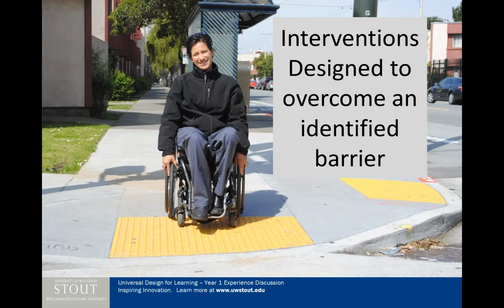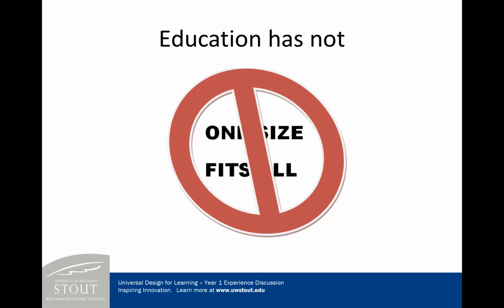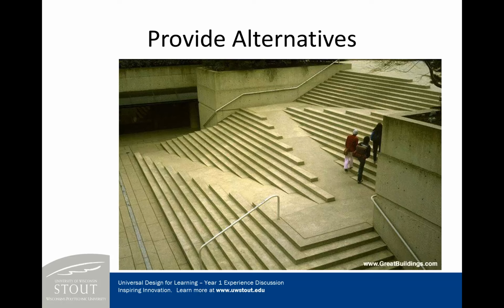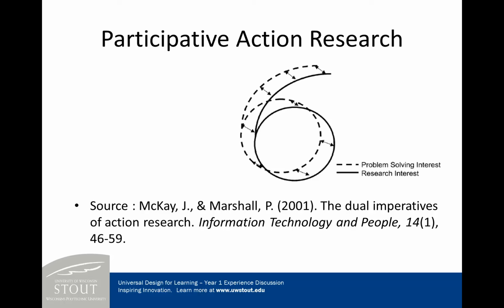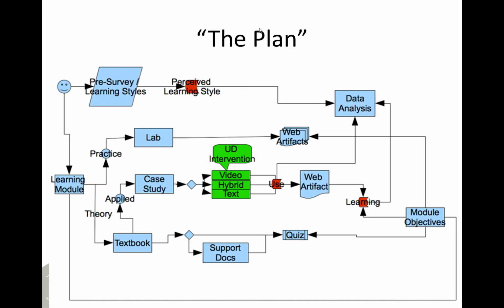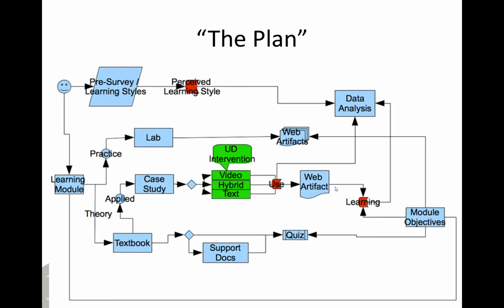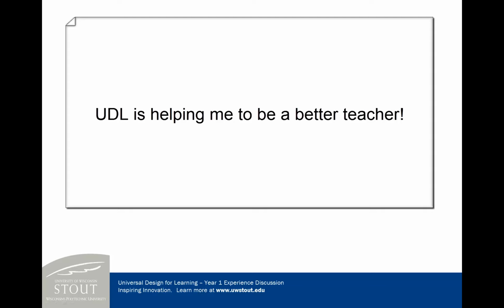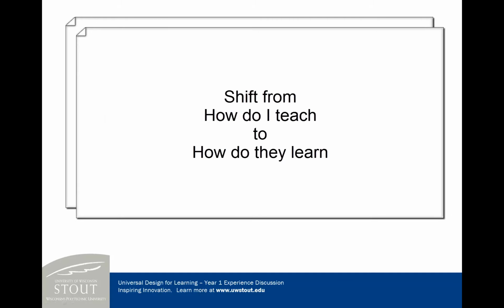Universal Design for Learning - UW-Stout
Kevin W. Tharp reflects on the first year of participating in a Universal Design for Learning project at UW-Stout in Menomonie, WI.